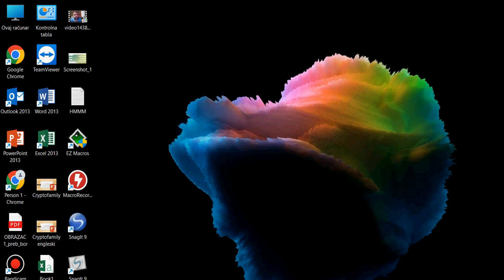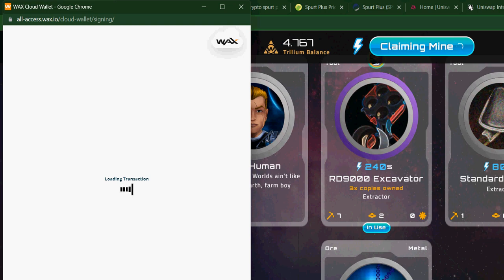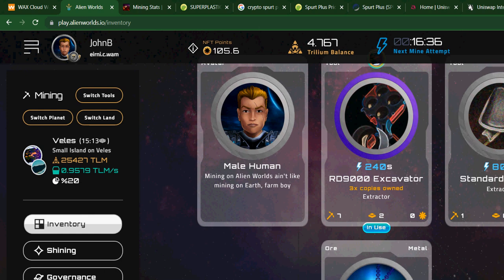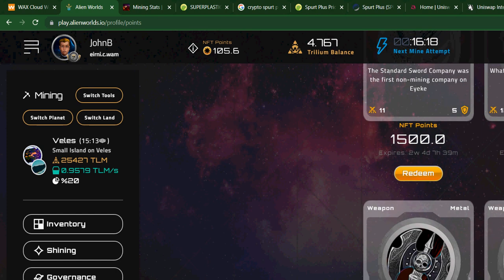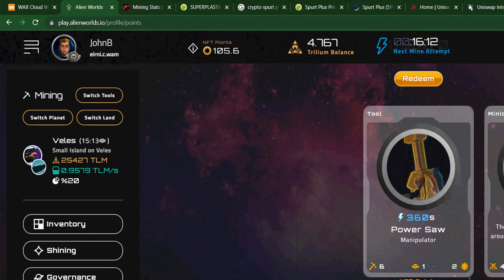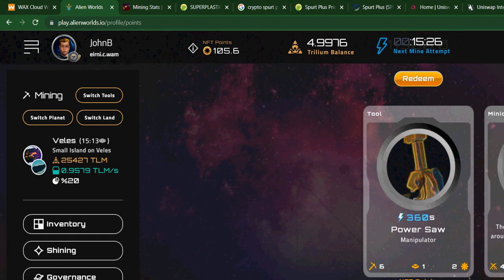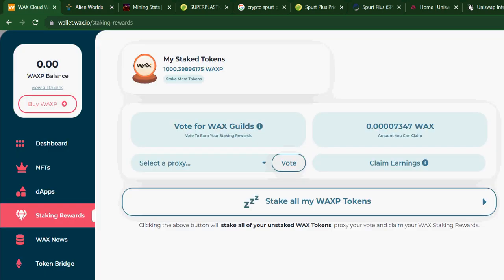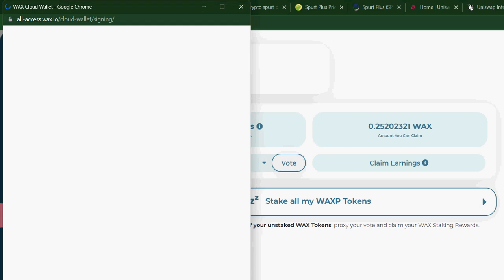How we mine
How we are mining?